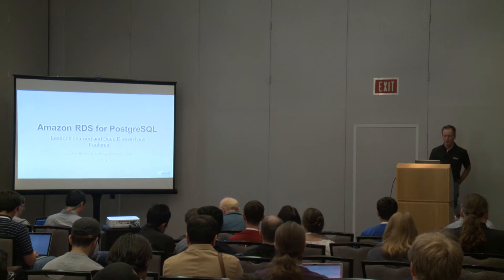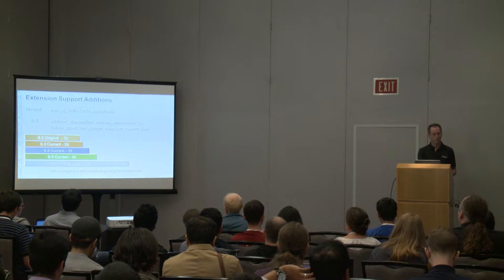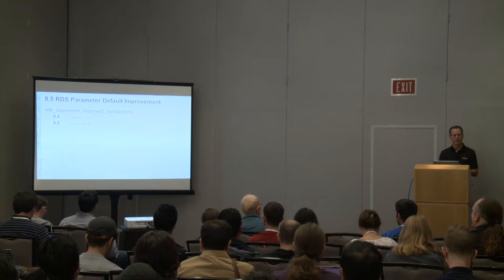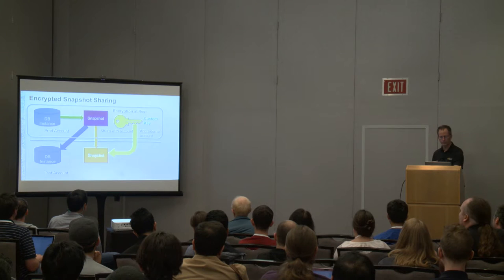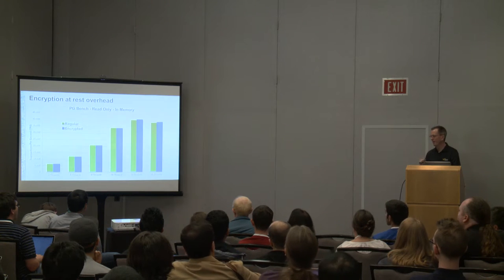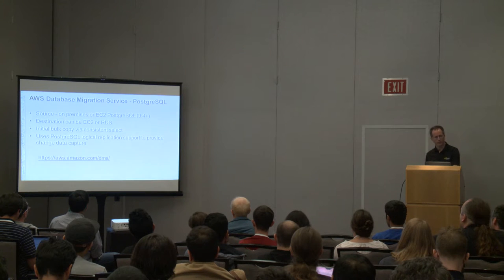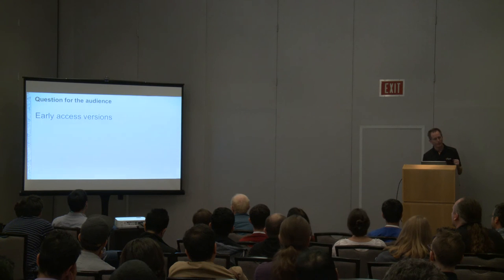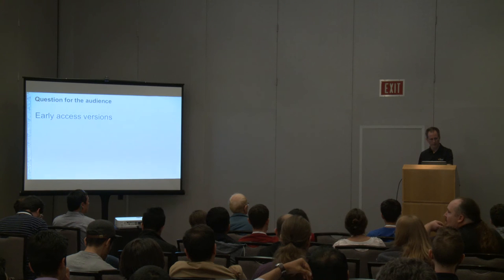Amazon RDS for PostgreSQL Deep Dive on New Features and Learnings Grant McAlister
This session will provide a brief overview of the RDS service, how it achieves durability & high availability and then do a deep dive into the exciting new features that we have released. We will also explore what we have learned by managing a large fleet of PostgreSQL instances including possible gotchas around pg_upgrade, advice on replication tunables, vacuum settings and shared_buffers including changes introduced with 9.5.